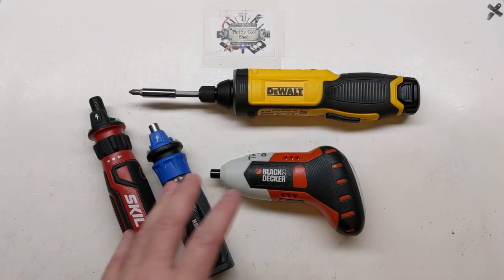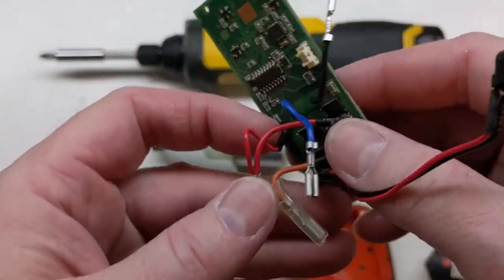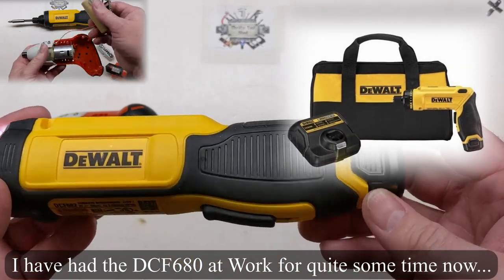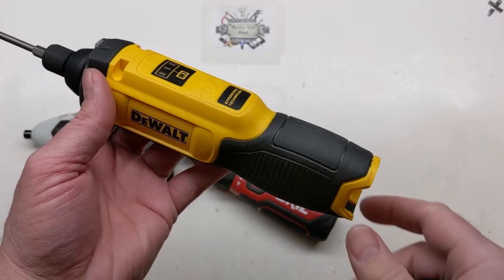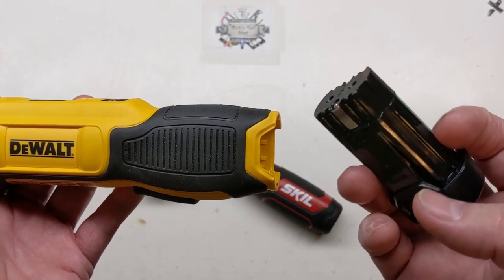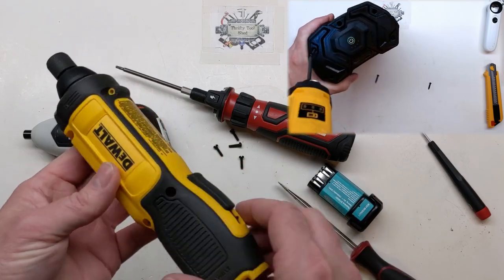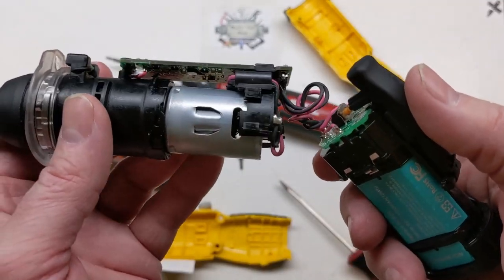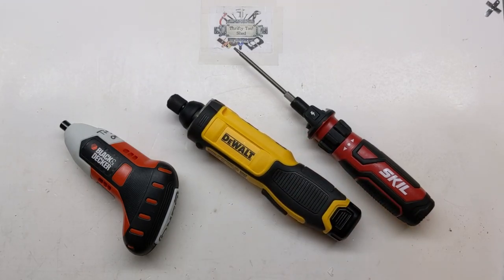DeWalt 8V Gyroscopic Screwdriver (With Look Inside)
In this video we take a look at the DeWalt Gyroscopic Screwdriver and how handy it is on the Bench. We take a quick look inside and talk a little about several of the cordless screwdrivers used on my bench. I also give a quick look inside of the 10 Year old Black and Decker Gyro screwdriver, my first Gyroscopic screwdriver experience. I also mention the weird deal with the knock off Cheapest 8V battery pack I ordered for my DeWalt DCF682 instead of the DeWalt DCB080. I bought mine for around $17 and now when I go to share the link the replacement pack is $117, say what. Hope you find this video helpful and Thanks for watching!

Link to DeWalt 8V Battery if needed: (Best link to a battery I could find at the moment)
Viewer mentioned Home Depot has the 8V batteries for $30.

Amazon Link to SKIL Screwdriver if needed:

200MHZ Rigol DS1202Z-E scope if needed

0-60V 0-5A Power Supply if needed

150W Load Tester if needed